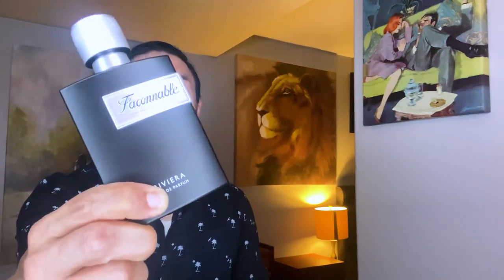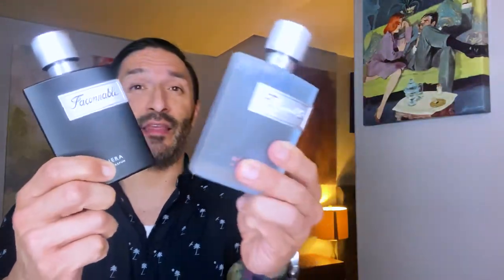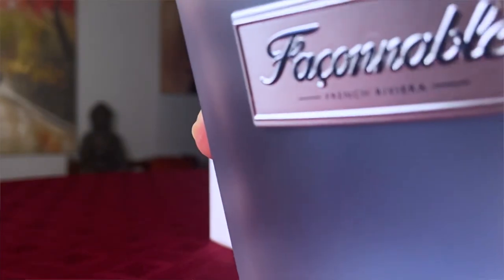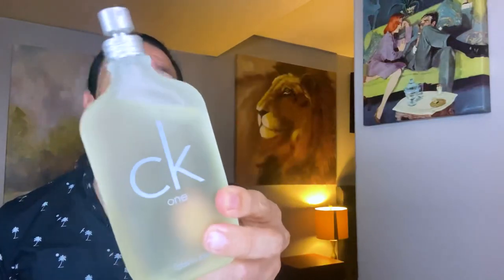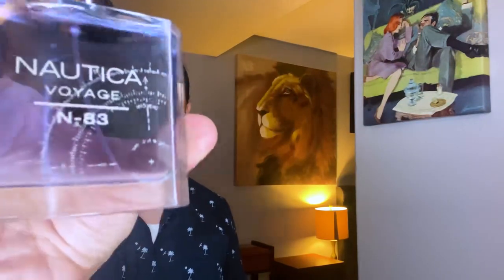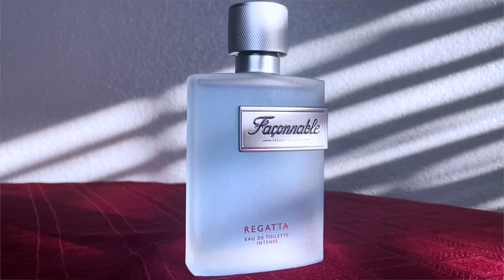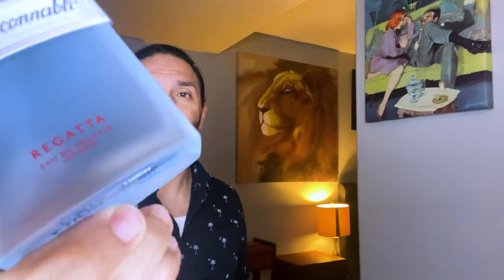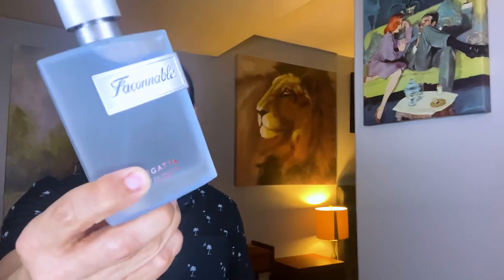MEN’S FRAGRANCE UNDER $25 | FACONNABLE REGATTA | ROSS DESIGNER FRAGRANCE DEALS | FRAGRANCE REVIEW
Faconnable Regatta 2021 fragrance review.  Find out where buy it for the lowest price under $25.  Finding great cheapies.